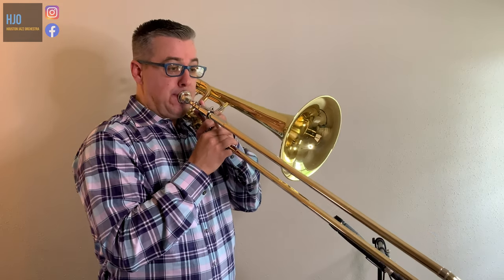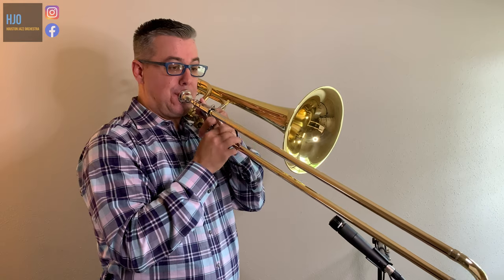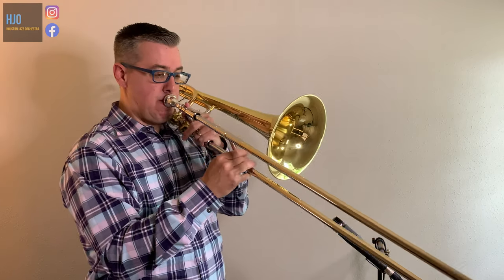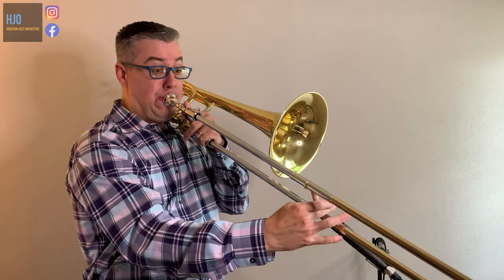2020-2021 TMEA All-State Jazz Bass Trombone Etude #2 | Brian Logan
Houston Jazz Orchestra Bass Trombonist, Brian Logan plays and walks through 2020 TMEA All-State Jazz Bass Trombone Etude #2.
0:18  - Etude W/Track
1:41  - Solo
3:03 -  Tips & Tricks